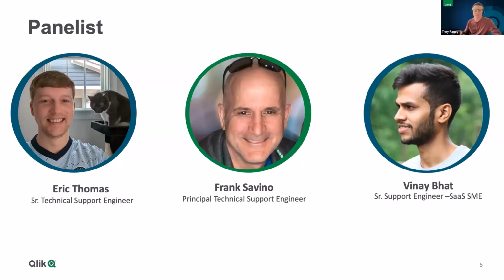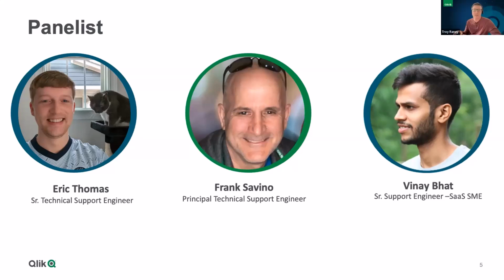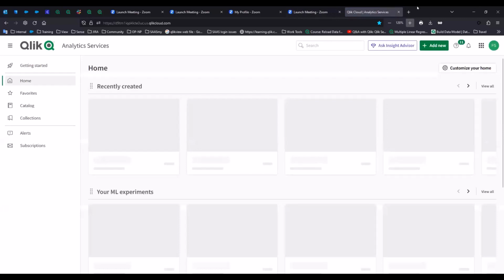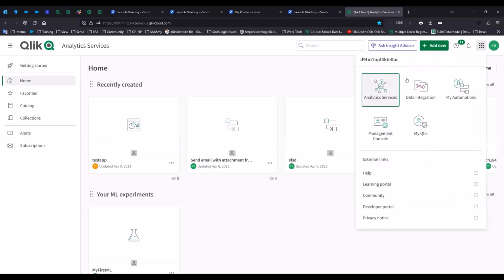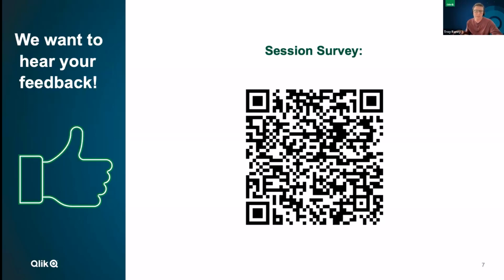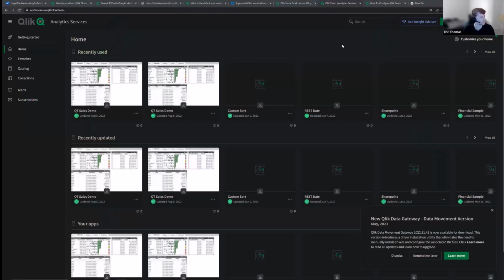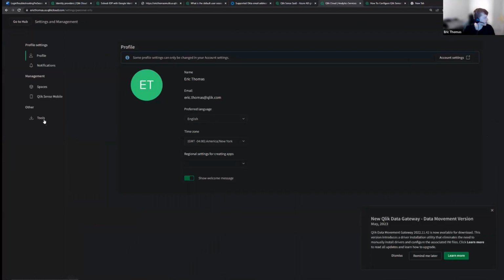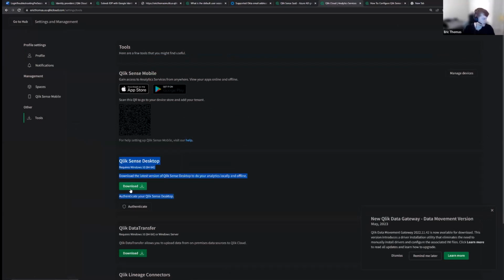Q&A with Qlik: Qlik Cloud Login Troubleshooting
Join Qlik Support's office-hours, recorded live, where our experts answer your questions and give more insight on our data analytics products and features. This month's topic talk is: Qlik Cloud Login Troubleshooting

Questions:
01:49 - Use Qlik Cloud with two IdPs configured?
02:24 - Next question, how do I find disabled users?
06:32 - Follow Up: What about more than one method, name or email for login?
07:19 - Understanding session timeout: What's the standard session duration or timeout limit?
08:59 - What all possible issues could occur regarding logging into Qlik sense SaaS Cloud?
11:44 - Do we have any limitations with long Okta names?
12:50 – Can you open On-premise apps and SaaS apps, supposing you have the same IdP?
14:49 – How to setup an IdP on a SaaS tenant that already has user created?
16:25 - Any considerations for email address to work for Qlik ID and IdP?
18:02 - Are there any limitations around the number of groups created in Qlik Cloud via the IdP?
18:54 – Newly added Cloud users are losing their on-premise access.
19:58 - How to ensure users are directed to the correct stream, when logging in?
21:39 - Suitable alternative than NPrinting in Qlik Sense SaaS Cloud?
24:35 - Session Timeout: Idle vs Logging back in?
27:14 - Creating Separate space for external users with the ID?
29:07 - How to fix a situation where an invite for a user has expired?
30:36 - Setting up a group manually before users logged in to Qlik Cloud with the group?
31:48 - How to set up Google Cloud as the IdP with Qlik Cloud?
33:30 - Can’t get Azure Ad group member read all to work. Any tips?
36:41 - How do I log into Qlik Sense desktop with Qlik Cloud?
37:50 – How to fix “no access pass” error”?
39:02 - Can you explain how capacity licensing works?